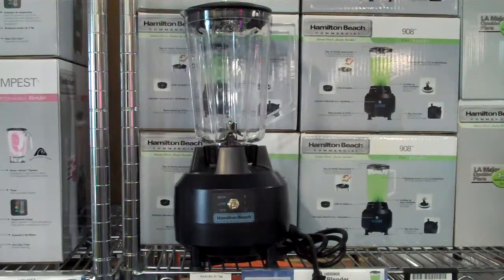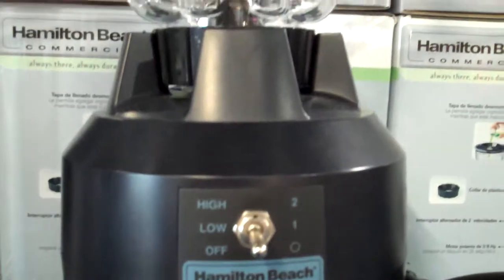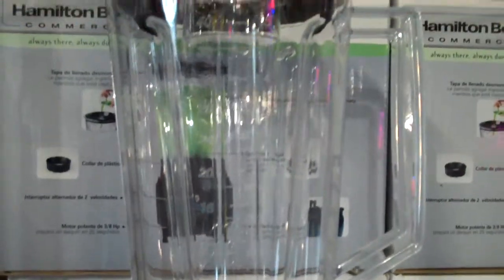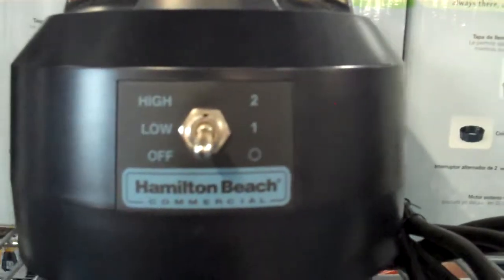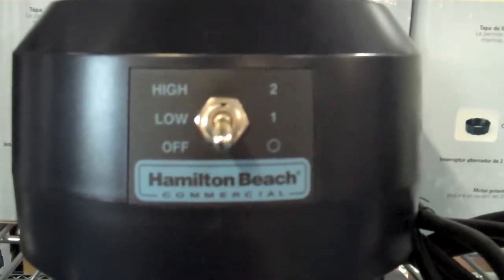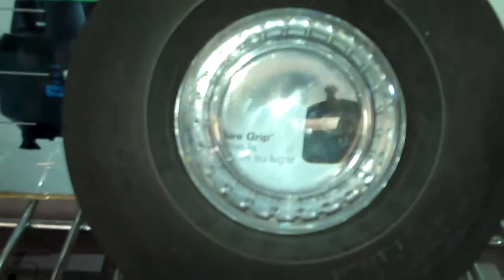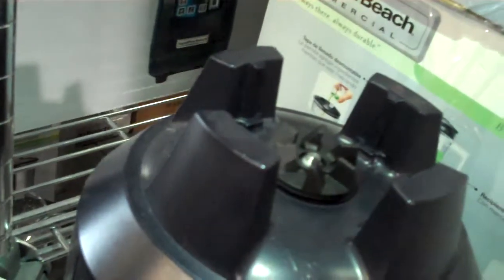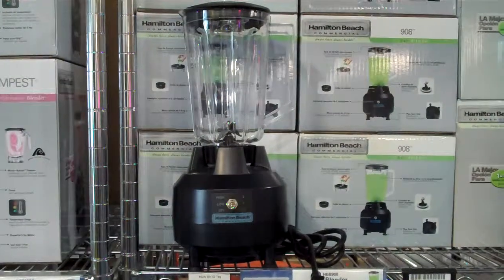Hamilton Beach HBB908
- The Hamilton Beach HBB908 is a commercial bar blender that will do your drink recipe justice. It's a no-frill blender with simple operation and plenty of ruggedness. The clutch is replaceable and made of neoprene. As for the container, it is made of break-resistant polypropylene plastic, and contains 44 ounces. Blend smoothies, crushed ice coffee drinks, mixed-up margaritas, even soups and dressings. It also features two speeds, stainless steel blades, and sure-grip feet. Overall, a simple but effective tool in your fight for the perfect blend.